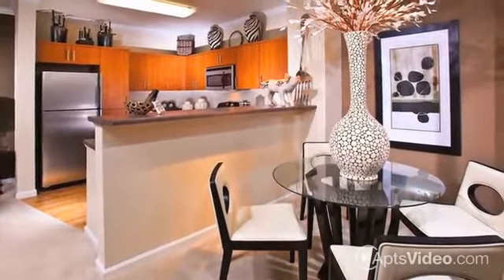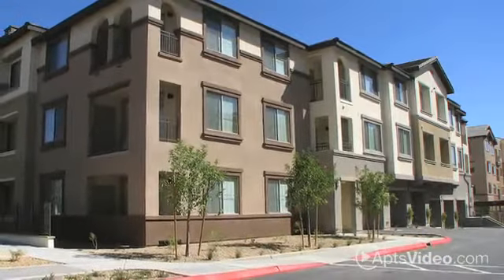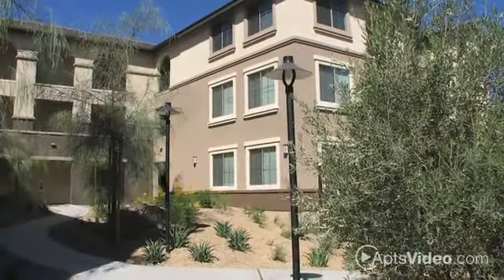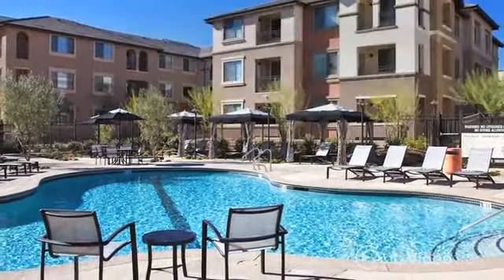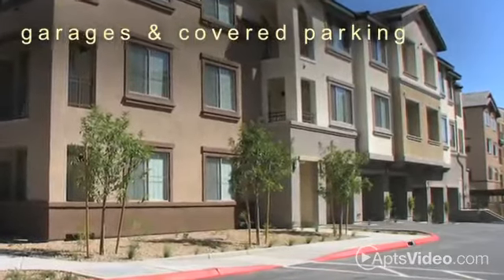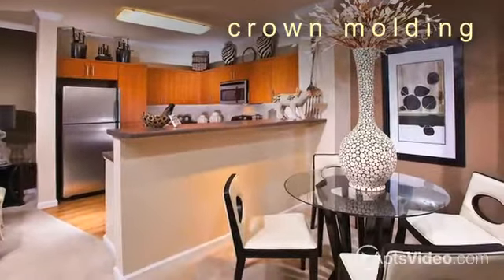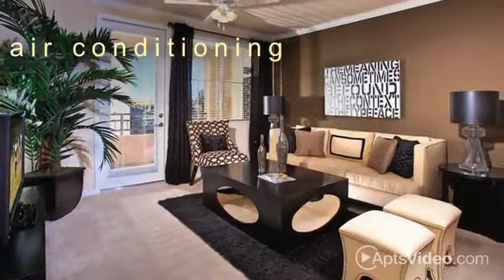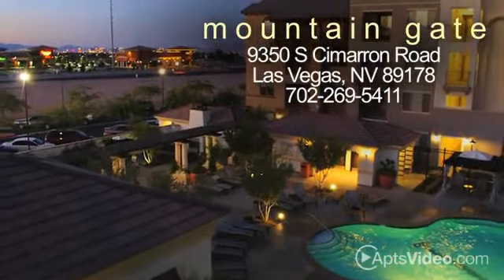Mountain Gate Apartments in Las Vegas, NV - ForRent.com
Mountain Gate Apartments for rent in Las Vegas, NV on ForRent.com: Availability, pricing and special promotions subject to change daily. Luxury apartment homes located in the sought-after Mountain's Edge master planned community. Set among clear blue skies and a natural backdrop, Mountain Gate and Mountain Trails creates the ultimate desert living experience, offering a choice of one- or two-bedroom floor plans with abundant amenities including black and clean steel GE appliances, in-home washer/dryer, high-speed Internet access and on-site fitness center. In addition to the plentiful community amenities, residents will also enjoy ample parks and recreation of the Mountain's Edge master-plan community.

Bring this ad in with you when you lease and get $199 off your RENT! - 9350 S Cimarron Road